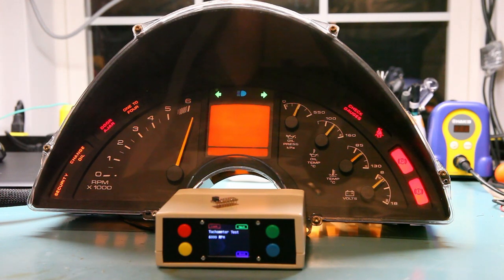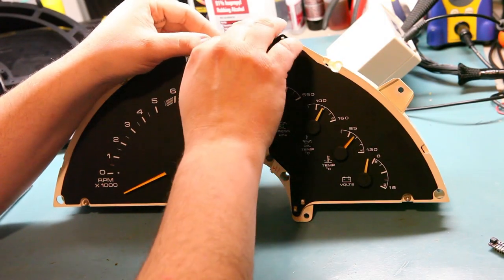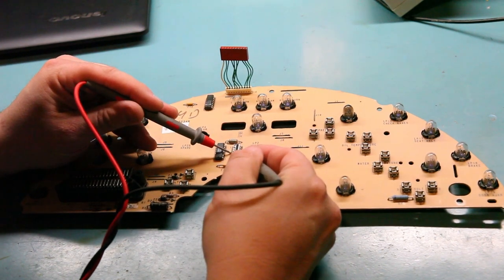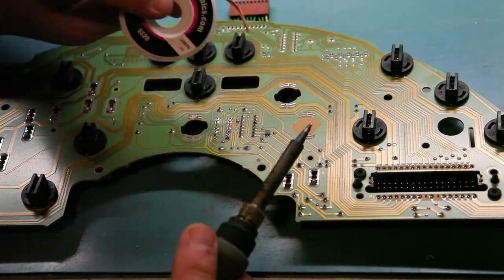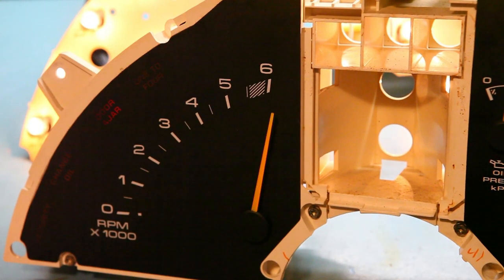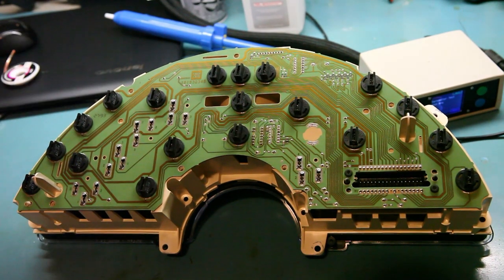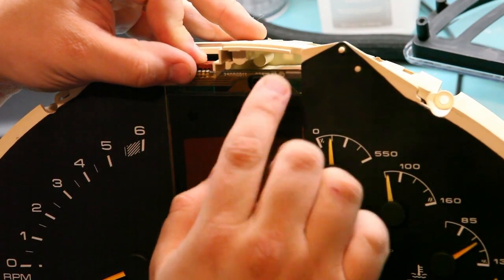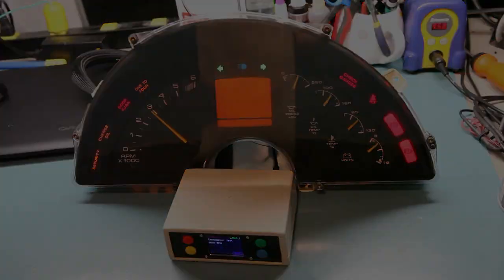90-96 Corvette #12 - Fixing and Calibrating the Tachometer Gauge (2015)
batee.com shows you how to fix a faulty analog tachometer by replacing the tachometer calibration IC.

There is a newer version of this video, complete with 4K and an updated process.

Update:  batee.com now offers a diagnosis absolutely free, and very reasonable repair services.